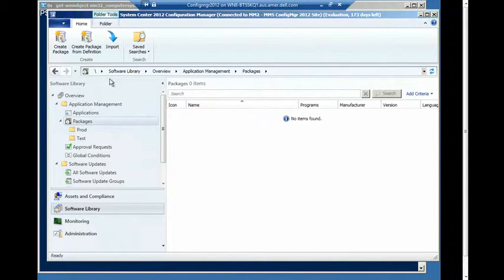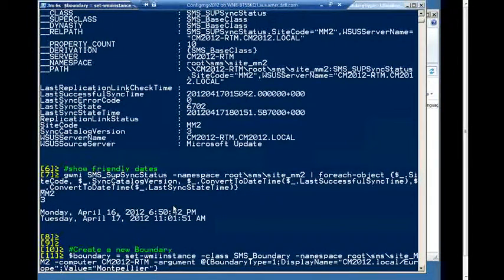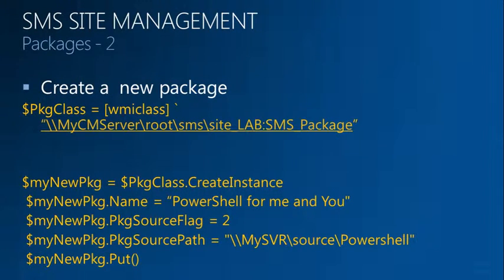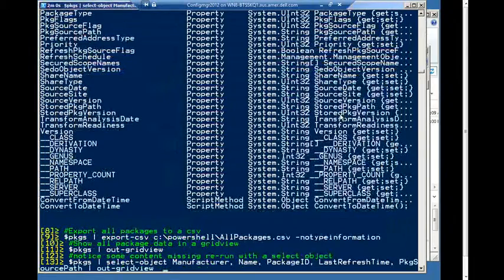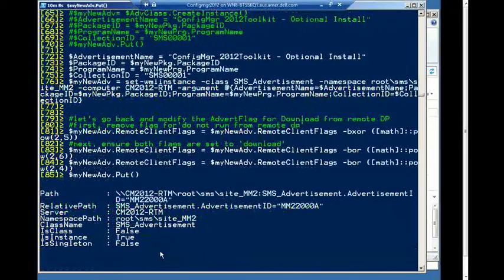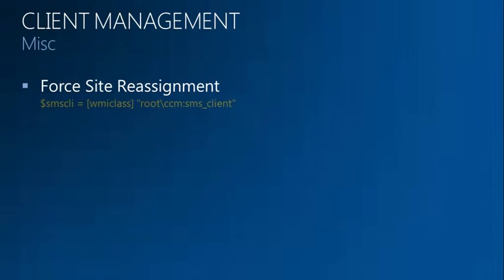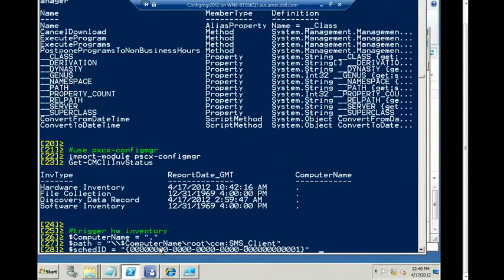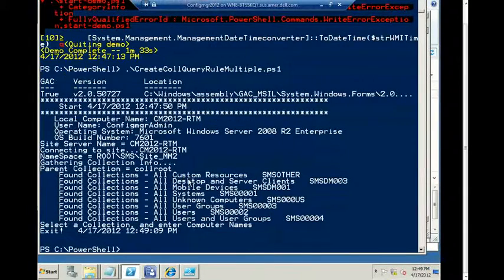MMS 2012 Configuration Manager 2012 and PowerShell Better Together